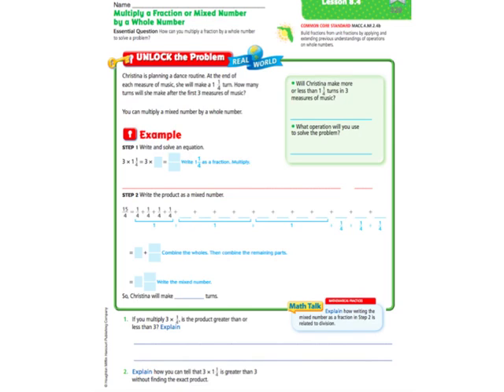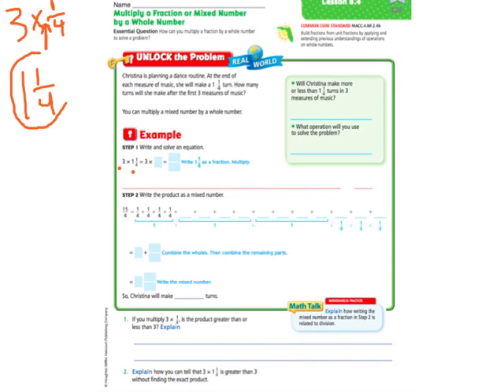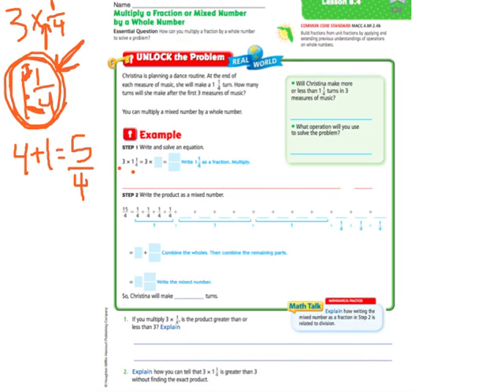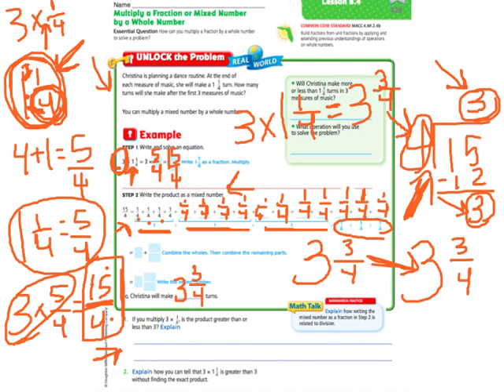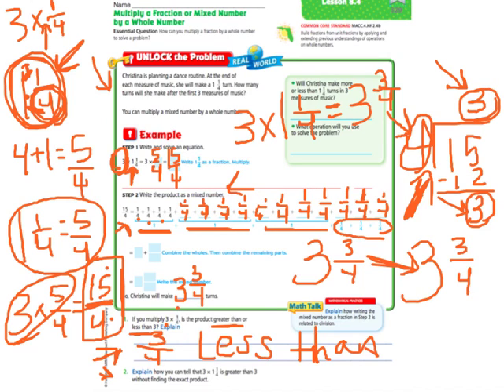Go Math 8.4 Multiply a Fraction or Mixed Number by a Whole Number